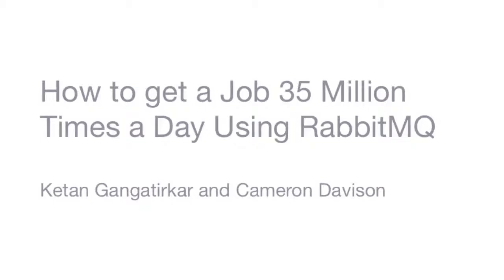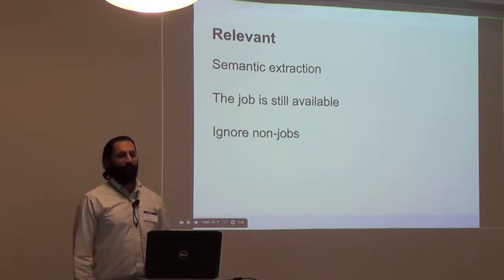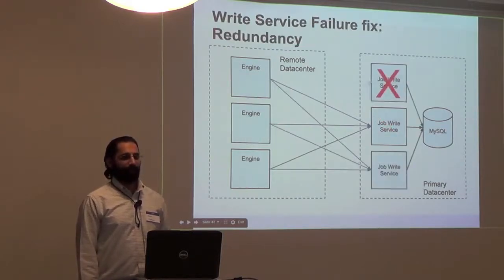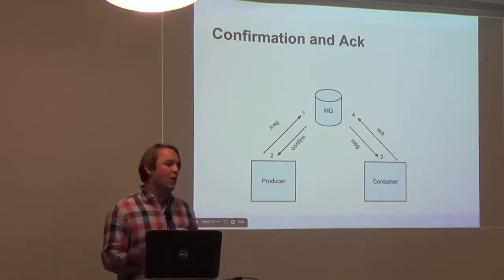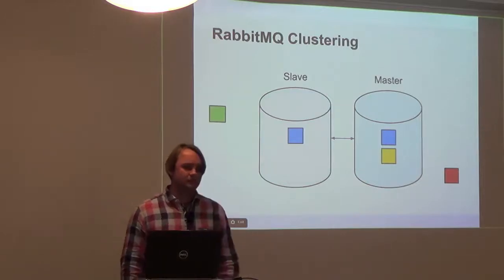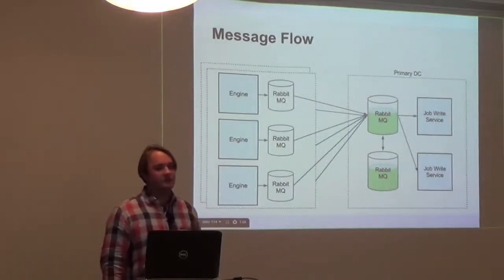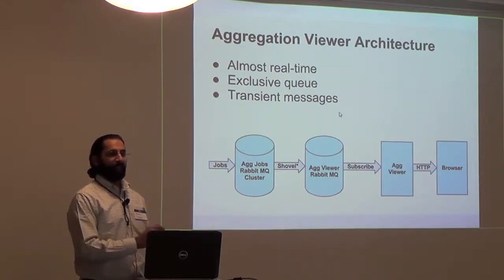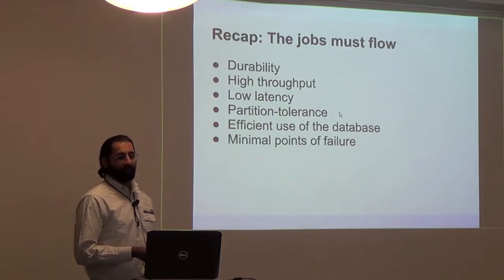[Audio Description] @IndeedEng: How to Get a Job 35 Million Times a Day using RabbitMQ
@IndeedEng March: Wednesday, March 27th:

The goal of Indeed's aggregation engine is to find and retrieve every job in the world, as quickly and accurately as possible. As we described in our previous tech talk, we strive to build products that are simple, fast, comprehensive, and relevant. The world's most comprehensive job search site is fueled by the more than 35 million job postings we process every day, which we deliver to jobseekers within minutes of discovery.

Our original aggregation architecture was implemented using standard patterns. Our growth required levels of scalability, performance, and resilience this architecture simply could not handle. In a case study of scaling for the web, we will discuss how we tackled this problem. We will cover the issues we saw with our original architecture, how we analyzed our options to guide a solution, how we used RabbitMQ as a key component in the new architecture, and benchmarks to evaluate how successful we were.

Speakers:

Speaker Ketan Gangatirkar is the development manager responsible for Indeed's continuous deployment infrastructure as well as its aggregation system.

Speaker Cameron Davison is a software engineer on the aggregation team at Indeed and a graduate of UT Austin. He re-architected Indeed's aggregation pipeline using RabbitMQ to sustain high write volumes, and continues to improve products in the aggregation system to make it run more efficiently.